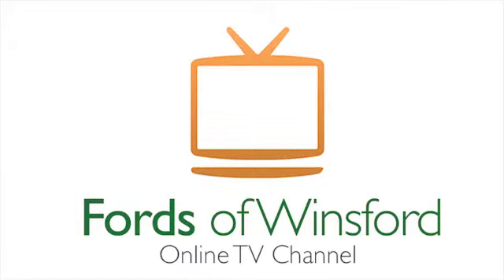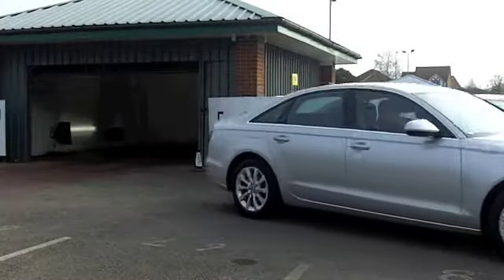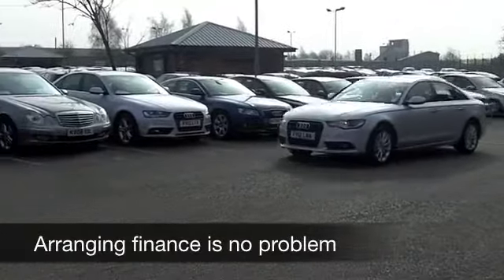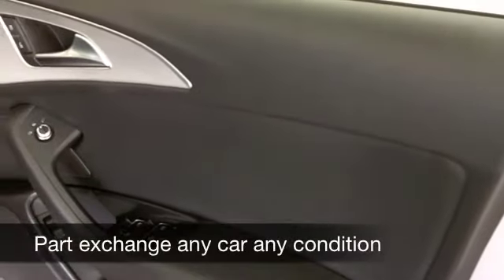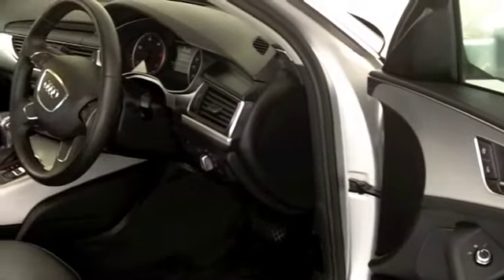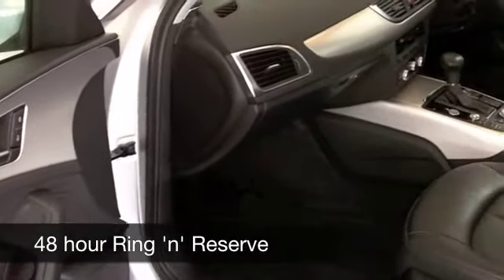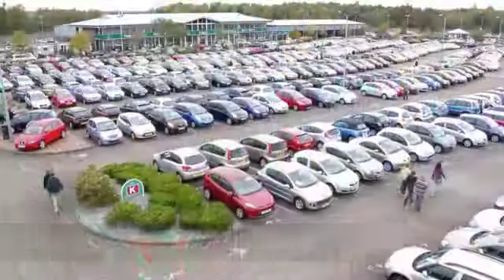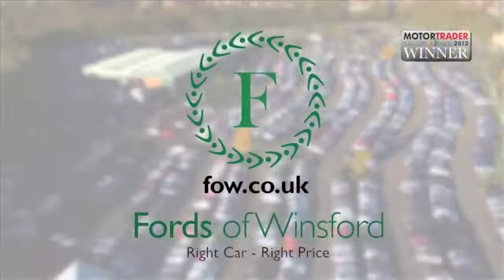AUDI A6 DIESEL SALOON (2012) 2.0 TDI SE 4DR MULTITRONIC - FV12LNA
DETAILS:
First registered: 28/03/2012
Current mileage: 14080
Registration: FV12LNA
Colour: SILVER

FEATURES:
all round electric windows, remote central locking, all leather interior, all round airbags, air conditioning, pas, abs, alloy wheels, metallic paint, cd, heated seats, traction control, parking control, satellite navigation, hand book present, cruise control, bluetoot

This used car is for sale at Fords of Winsford Car Supermarket in Cheshire, UK